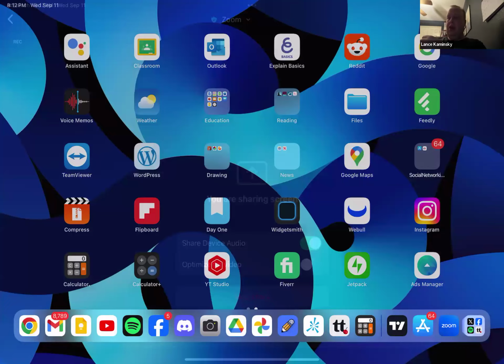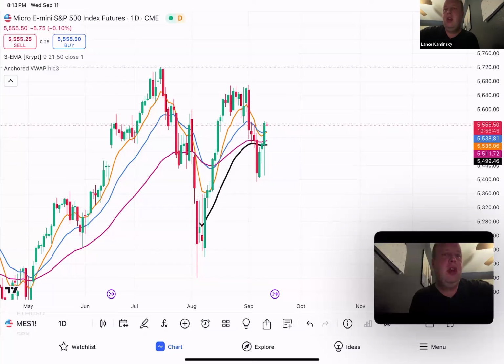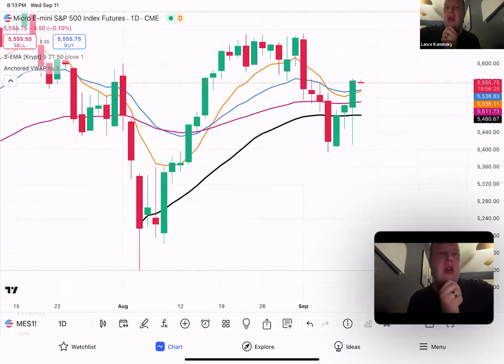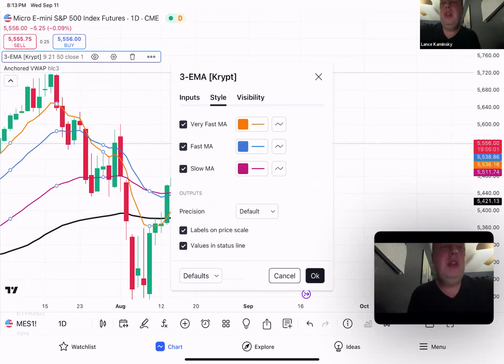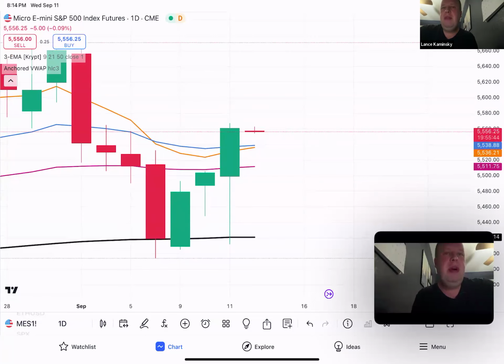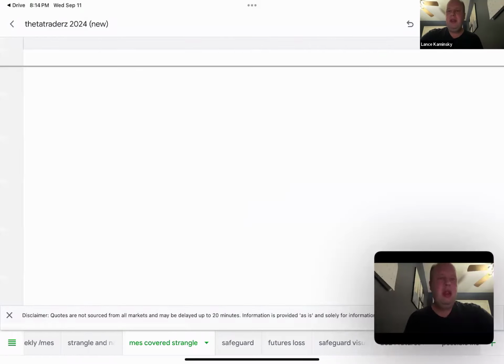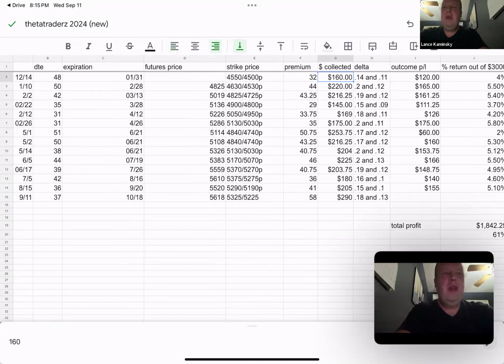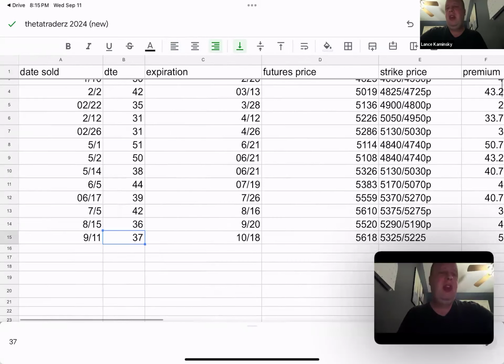Maximize Your Returns with the Covered Strangle Strategy | Technical Analysis & 61% YTD Returns!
Welcome back to the channel! In today’s video, I’m diving deep into my go-to options trading strategy: the Covered Strangle. Whether you’re a seasoned trader or just starting out, this strategy can be a game-changer for your portfolio.

✨ What to Expect:

In-Depth Strategy Breakdown: Learn how the Covered Strangle works and why it might be the perfect fit for your trading style.
Technical Analysis: I’ll walk you through the key technical indicators and chart patterns I use to make informed decisions and optimize returns.
Performance Insights: Discover how my Covered Strangle strategy has delivered an impressive 61% return year-to-date, and get tips on how you can achieve similar results.
🔍 Why Watch?

Gain practical insights from real-world trading examples
Understand the nuances of technical analysis that impact the Covered Strangle strategy
Learn actionable tips to enhance your trading performance

📈 Ready to elevate your trading game? Watch now and start mastering the Covered Strangle strategy today!